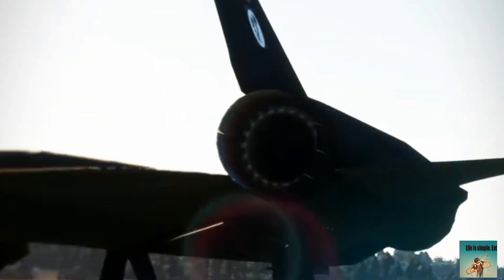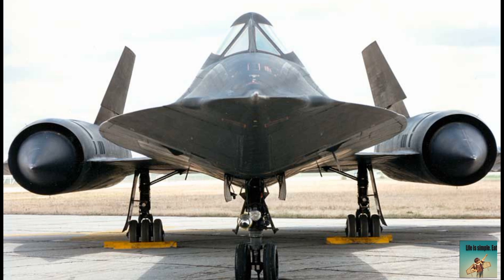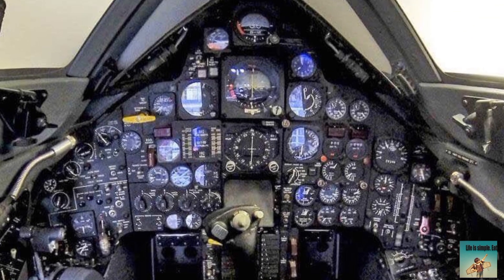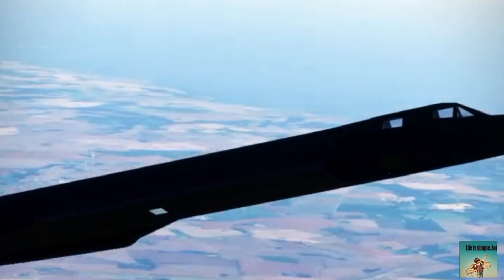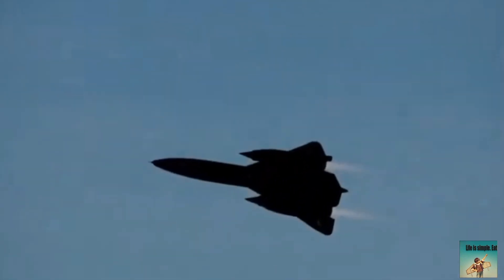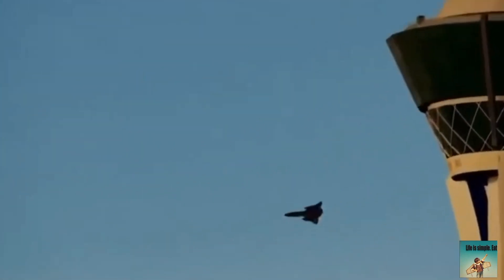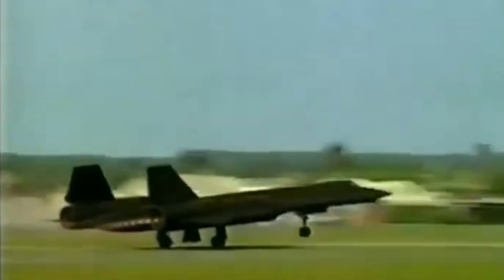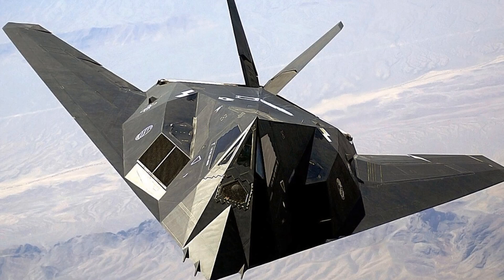SR_71 BlackBird Documentary|| The Speed OF Silence || The Plane That Changed The Game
BlackBird SR 71

Today video is very Important for The Aircrafts Fans
Let's start the video

SR 71 Developed by Lockheed Skunk Works in the 1950s and 1960s
Designed for high-speed, high-altitude reconnaissance

First flight on December 22, 1964
Tested at Area 51 and Edwards Air Force Base
Demonstrated incredible speed and altitude capabilities
Top speed over Mach 3.5(around 2,200 mph) it flew faster than a Gun bullet 3 times the speed of sound
Even 50 years later it still faster than other fighter Planes
Ceiling over 85,000 feet
Range over 3,200 miles
Made of titanium and composite materials
Powered by two Pratt & Whitney J58 engines

Nicknames
Blackbird due to its sleek, black design
Sled or Habu among pilots and crew

The United States developed the Lockheed SR-71 Blackbird for several strategic reasons

1 Cold War espionage To gather critical intelligence on Soviet Union and Chinese military capabilities, installations, and operations

2 High-altitude reconnaissance To operate above 80,000 feet, beyond the reach of Soviet surface-to-air missiles and interceptors

3 Speed and survivability To evade enemy defenses with its incredible speed (over Mach 3.5) and altitude capabilities

4 Strategic deterrence To demonstrate US technological superiority and deter Soviet aggression

The SR-71 Blackbird's design was influenced by the desire to reduce its radar cross-section and improve its aerodynamic performance. The bird-like shape was a result of this design philosophy

1 Radar evasion  The curved, streamlined shape helps to deflect radar waves, reducing the plane's visibility on radar screens.
2 Aerodynamics  The sleek, pointed nose and tapered wings improve airflow, reducing drag and enhancing stability at high speeds.
3 Heat reduction The bird-like shape helps to dissipate heat generated by air friction at high speeds, reducing the risk of overheating
4 Structural integrity The curved design provides exceptional strength and durability, withstanding the stresses of high-speed flight.
5. _Inspiration from nature_: The designers, led by Kelly Johnson, were inspired by the shapes and forms found in nature, including birds.

Specifically, the design of SR-71 was influenced by

The shape of a falcon's wing
The streamlined body of a dolphin
The pointed nose of a shark

The resulting design, with its distinctive bird-like shape, has become an iconic symbol of speed, stealth, and innovation

Entered service in 1966
Conducted reconnaissance missions over
    Vietnam
    Soviet Union
    China
    Middle East
    Cuba
Involved in several notable incidents, including evading Soviet missiles and detecting Soviet nuclear tests

Retired in 1998 due to rising maintenance costs and satellite technology advancements
Many SR-71s are now on display in museums
Influenced later aircraft designs, such as the F-117 Nighthawk and B-2 Spirit

we will meet in the next video